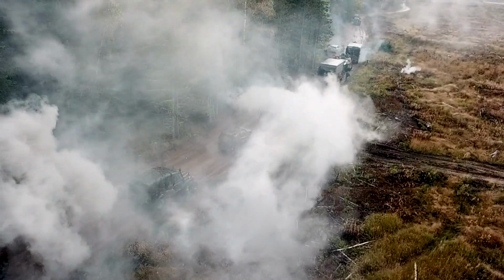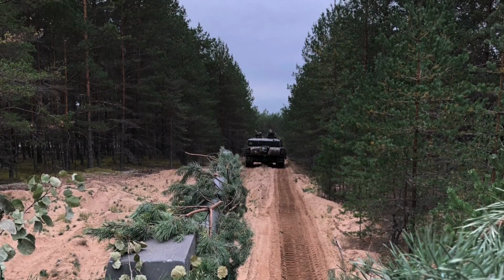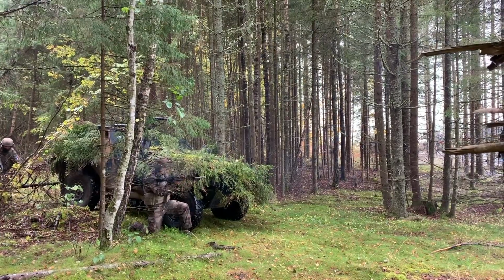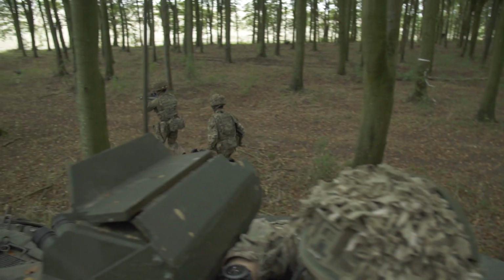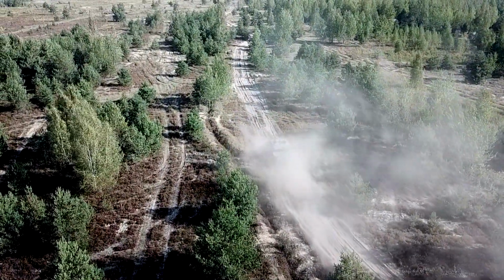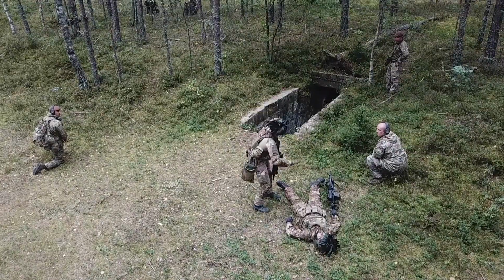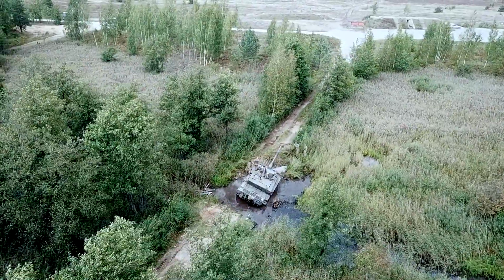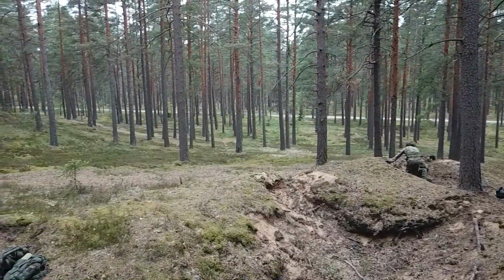FIWAF TTPs: Foxhound Pull